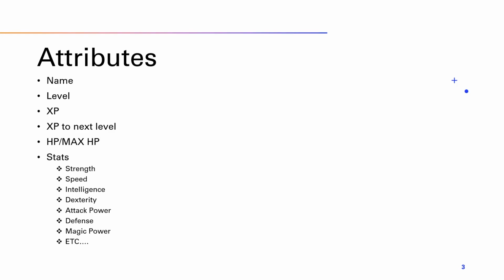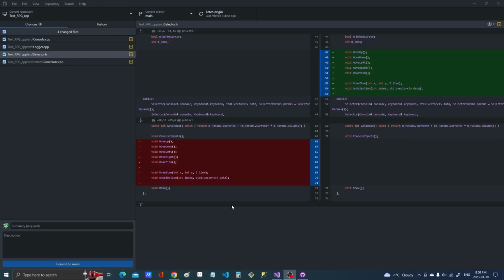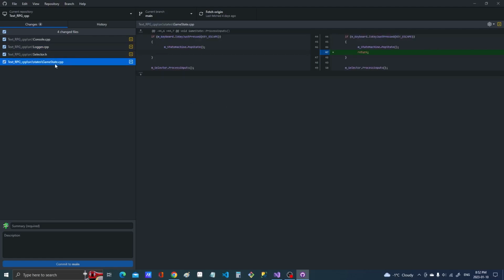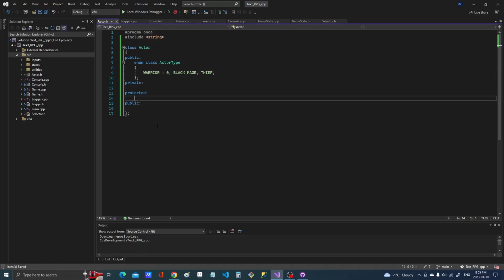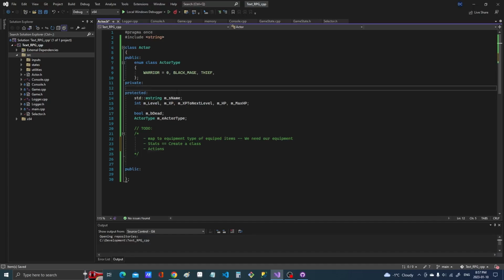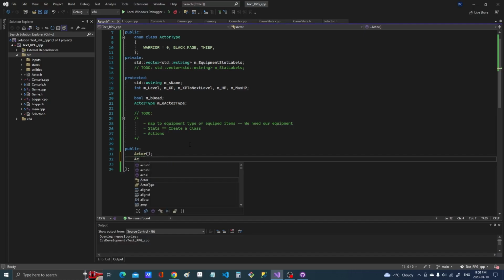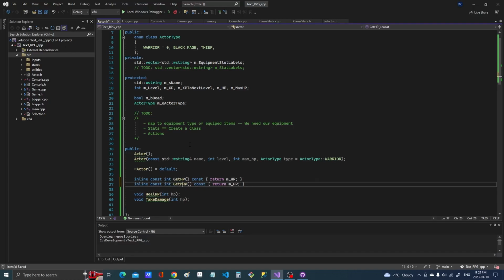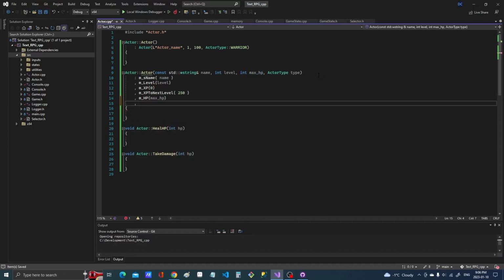C++ Text RPG (Part 6): Actor [Player] Class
Welcome back, my name is Dustin, in this video we start the Actor class. There is a lot to this class so we are just starting it for now. We will still need to add to it later on.

Actors are any playable character in the game that you can control.